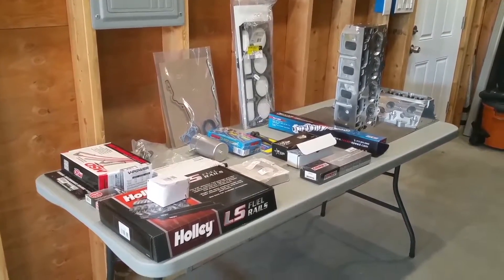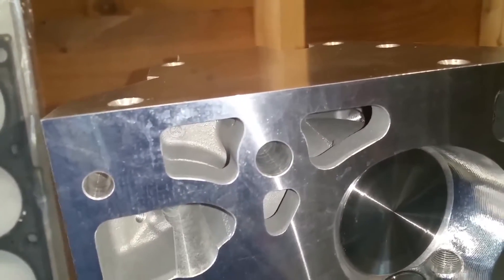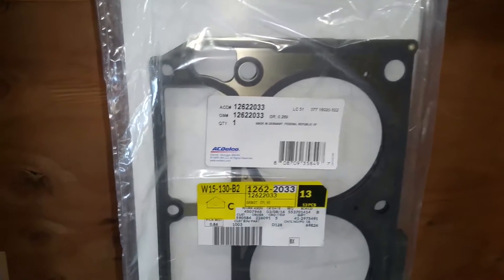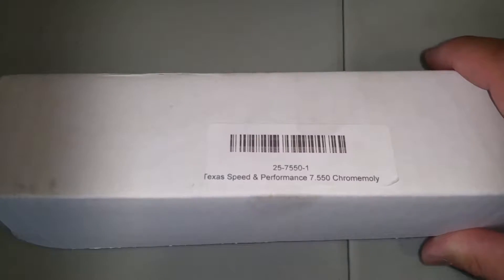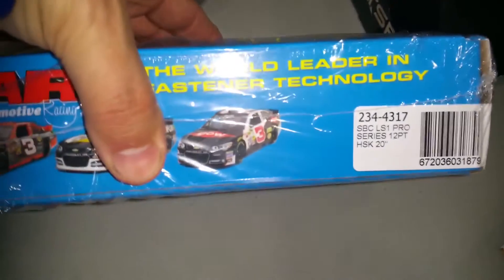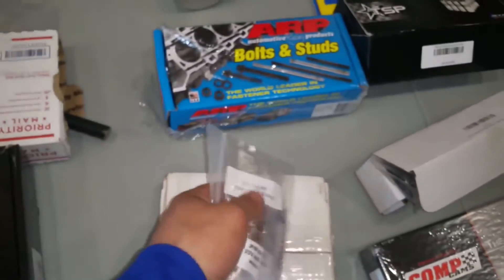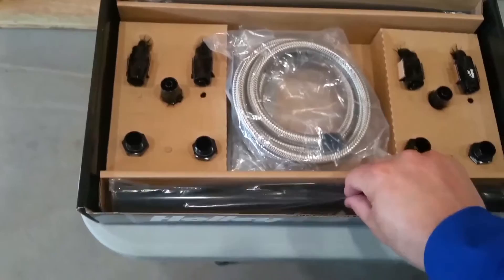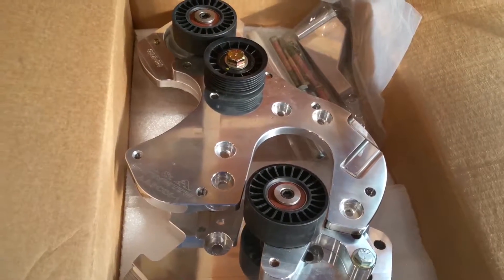LS Engine Parts Have Arrived!!! Procharged C6 Corvette GS LS3 Project Build. Part 2.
Procharged C6 Corvette Grand Sport LS3 Project Build. Part 2. Parts Have Arrived. More parts will be arriving as the build progresses so keep watching. Some plans will also change and new ones will evolve as the build progresses.

I can also be found on corvetteforum.com @ Watch Me Wrench

I am not a trained, licensed or certified automotive mechanic nor am I a professional automotive repair facility. Please consult with your local dealership and or a licensed and certified mechanic before working on any vehicle and make sure you utilize any and all safety equipment and safety measures at all times. It is also advisable to reference your vehicle’s owner’s manual for proper maintenance of your vehicle and for safety tips when working on your vehicle. Due to factors beyond the control of WATCH ME WRENCH, I cannot guarantee against improper use or unauthorized modifications of this information. WATCH ME WRENCH assumes no liability for property damage or injury incurred as a result of any of the information contained in this video or any of my videos. Use this information at your own risk if you elect to do so. WATCH ME WRENCH recommends safe practices at all times when working on any type of motorized vehicles and or with tools seen, utilized or mentioned in this video. Due to factors beyond the control of WATCH ME WRENCH, no information contained in this video shall create any expressed or implied warranty or guarantee of any particular results. Any injury, damage, or any type of loss that may result from improper use of these tools, equipment, vehicle, failure to utilize proper safety equipment and measures or from the information contained in this video is the sole responsibility of the viewer/user and not WATCH ME WRENCH. Please wrench safely.